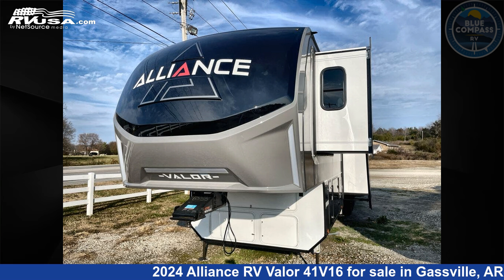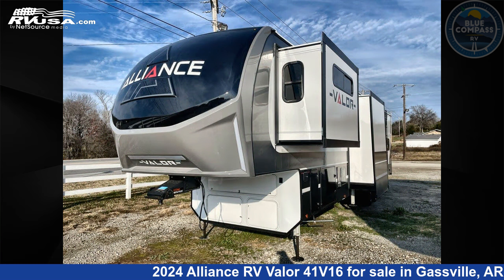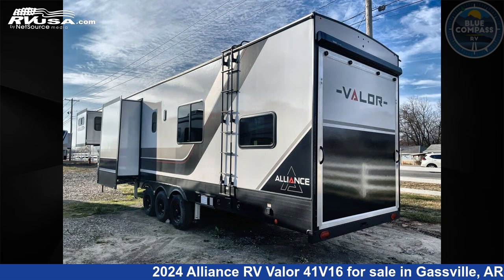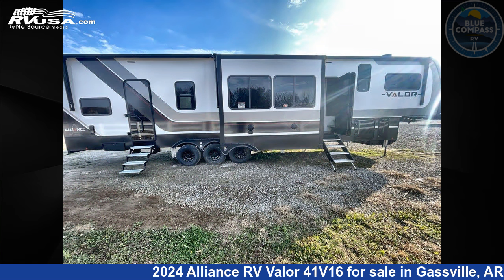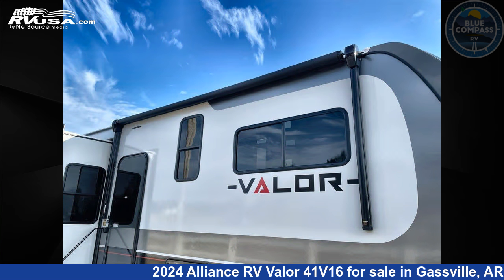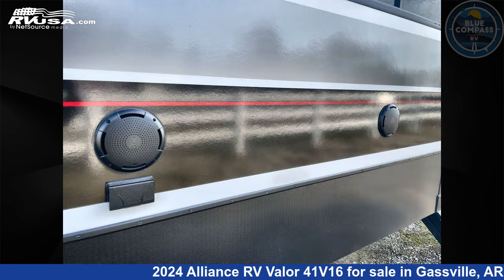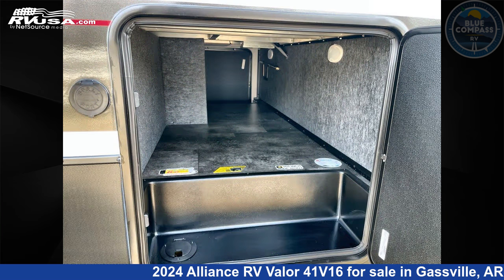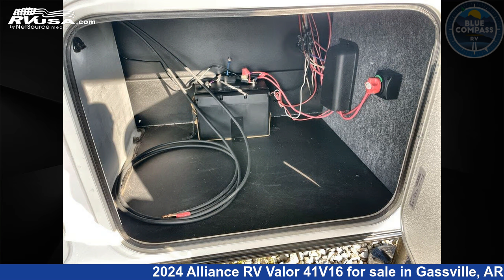Remarkable 2024 Alliance RV Valor Toy Hauler RV For Sale in Gassville, AR | RVUSA.com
This 2024 Alliance RV Valor 41V16 is a Toy Hauler RV. It is located in Gassville, AR 72635 and is offered for sale by Blue Compass RV Gassville. This New Alliance RV and features sleeps 8, Slideout. The floorplan layout of this Toy Hauler features Bath and a Half, Front Bedroom, Kitchen Island, Loft, Two Entry/Exit Doors.